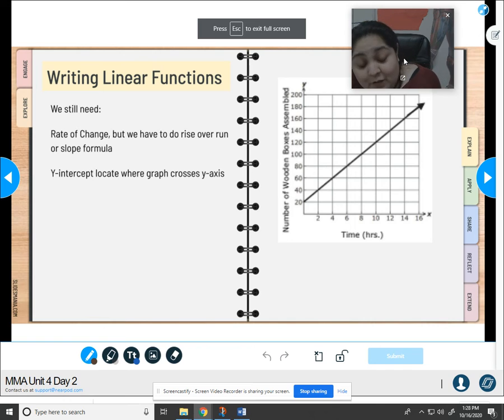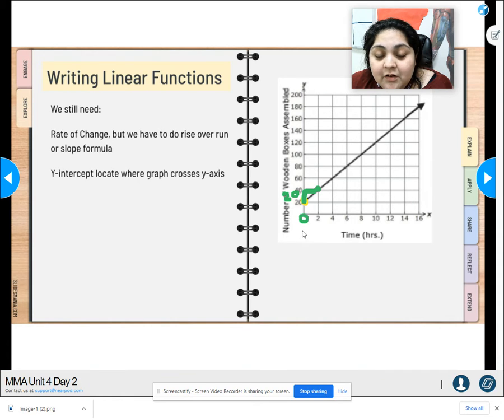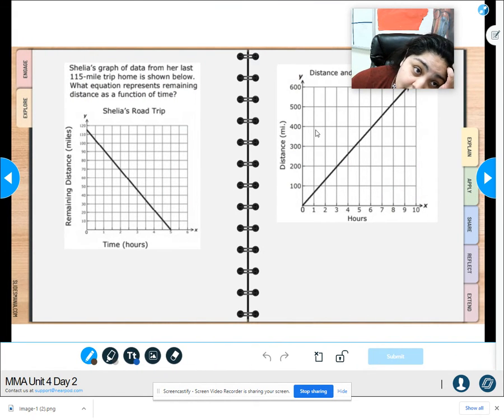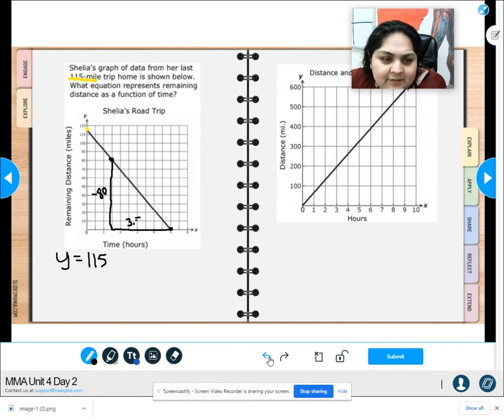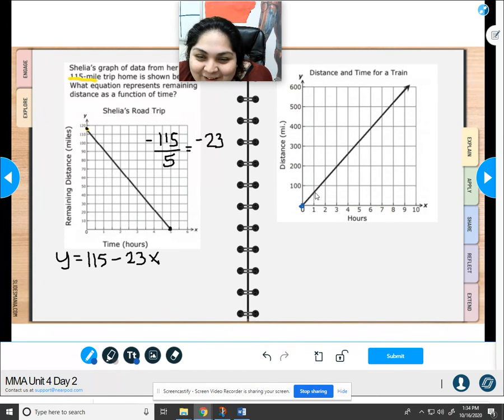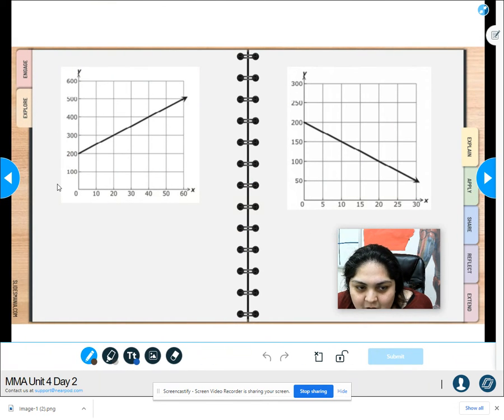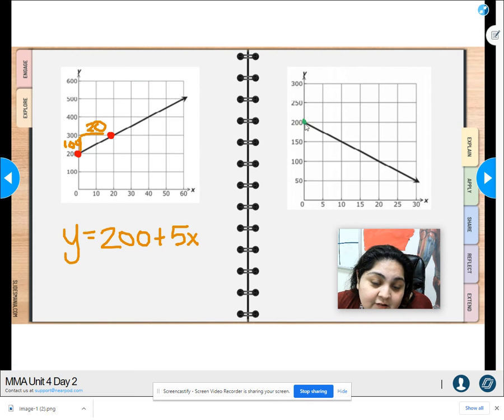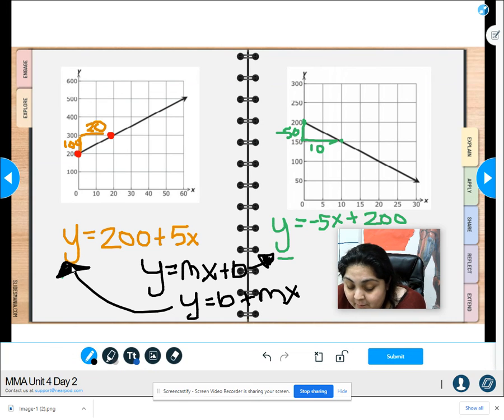Writing Linear Functions from Graphs